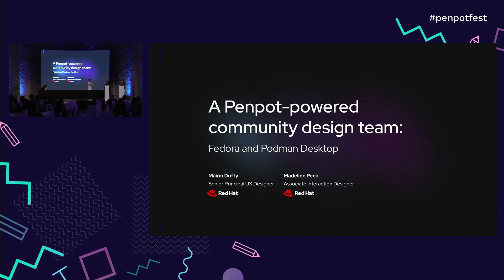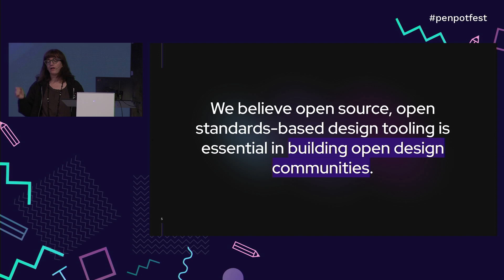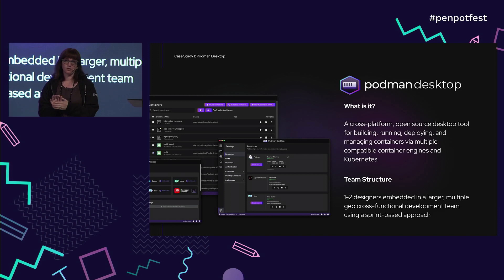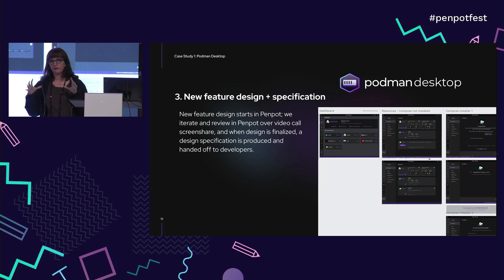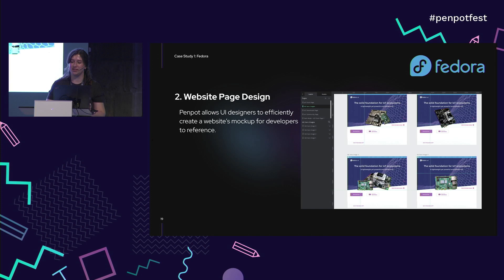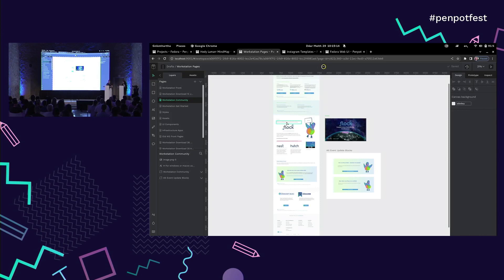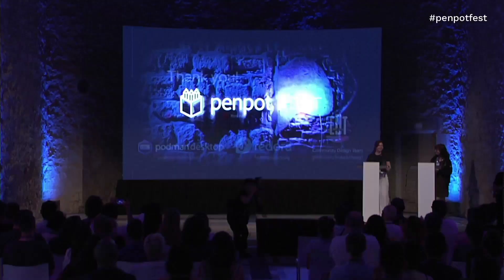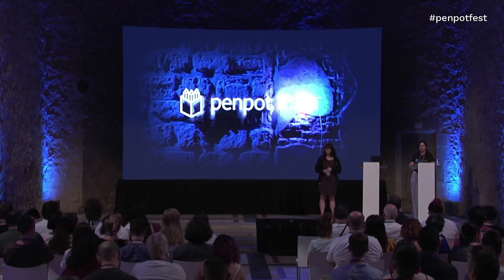A Penpot-powered community design team: Fedora and Podman Desktop - Máirín Duffy & Madeline Peck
Penpot empowers open source communities to build and onboard design contributors, and thusly Penpot enables open source communities to benefit exponentially from design in ways not possible before.

Máirín Duffy, Senior Principal Interaction Designer at Red Hat & Madeline Peck, Associate Interactive Designer at Red Hat.
Penpot Fest is the Design event that brings designers and developers together in Barcelona with an outstanding speakers line-up.

Penpot: Bring Design Freedom For Product Teams.